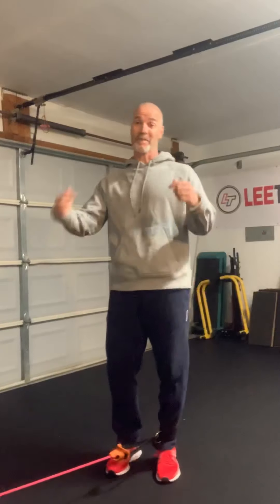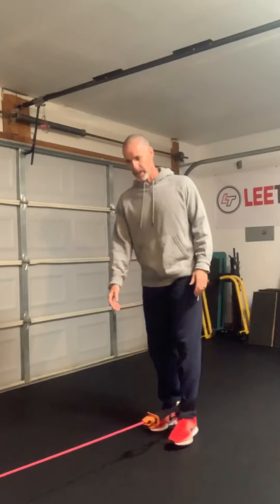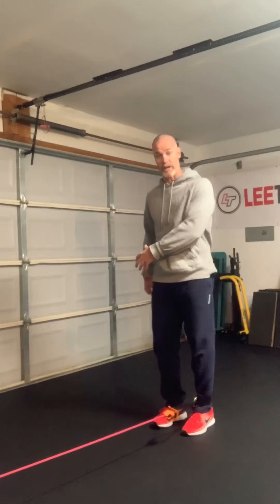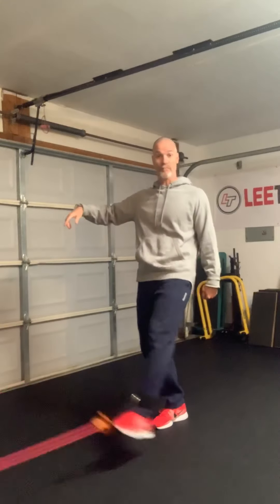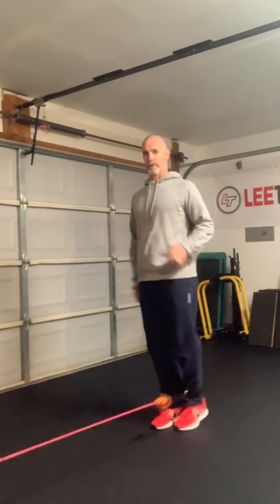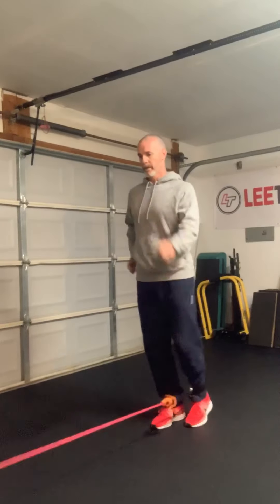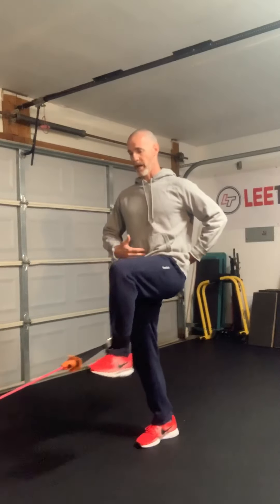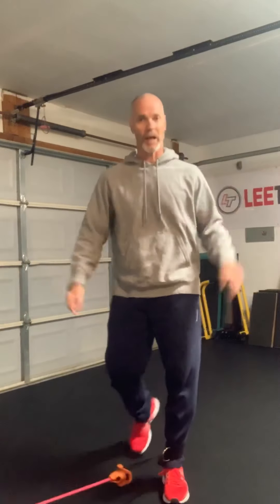Never Have Hamstring Issues Again!!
Amazing hamstring health with this series